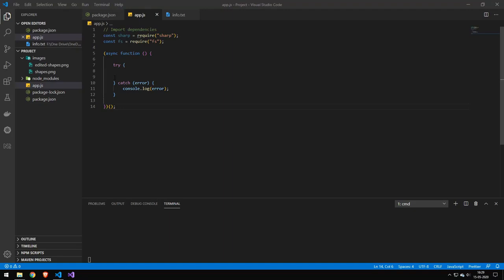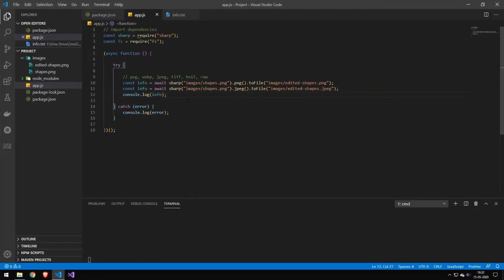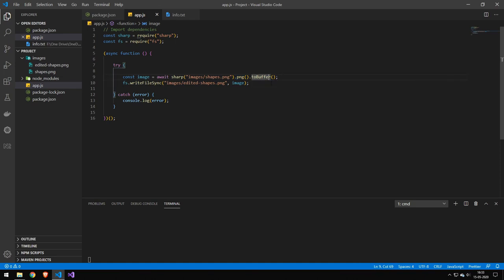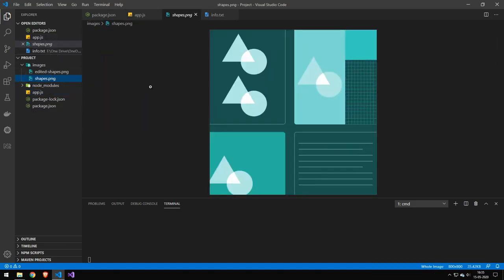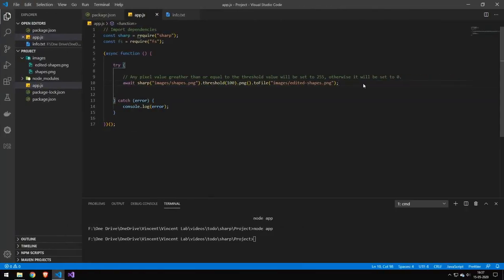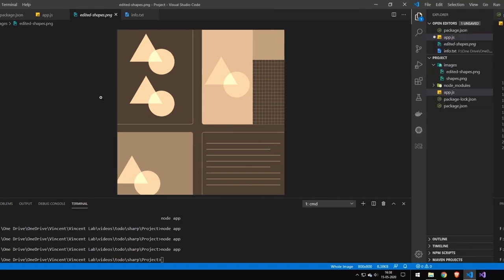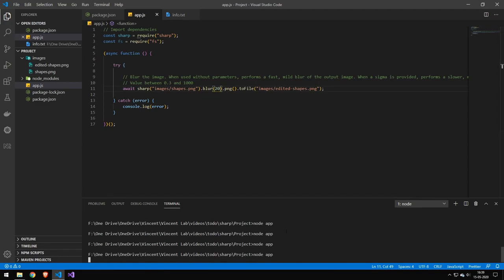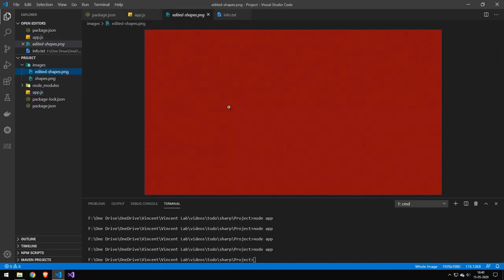Image Processing in Node js with Sharp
in this video showing you the powerful library Sharp for image manipulation in Node.js